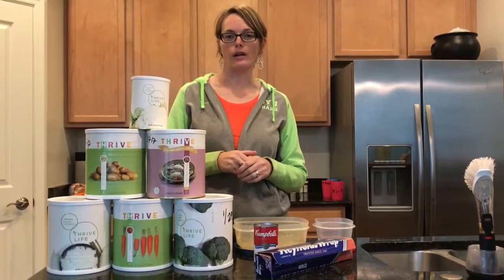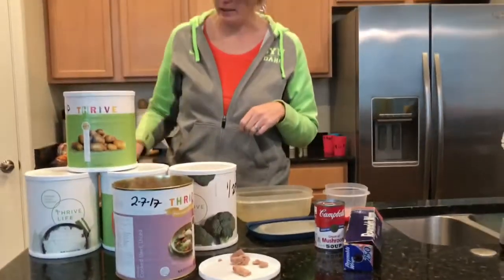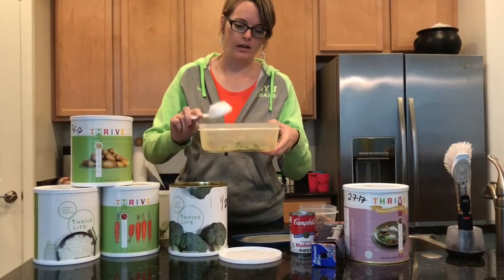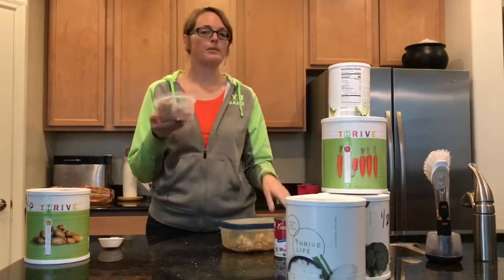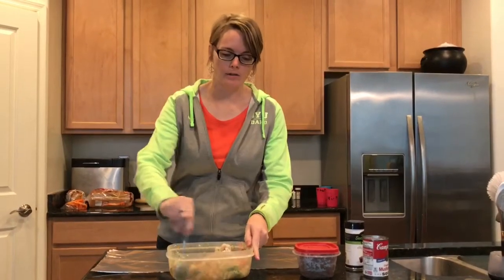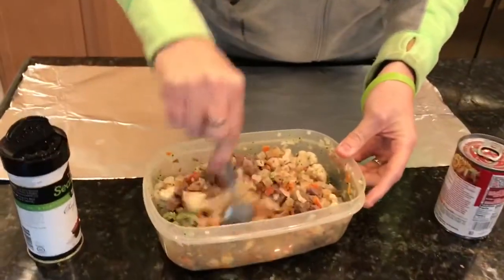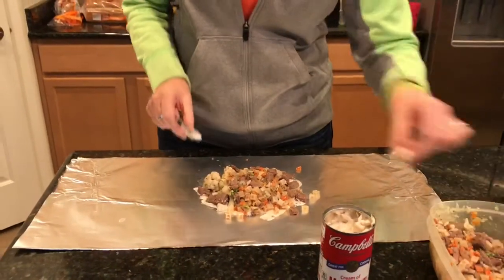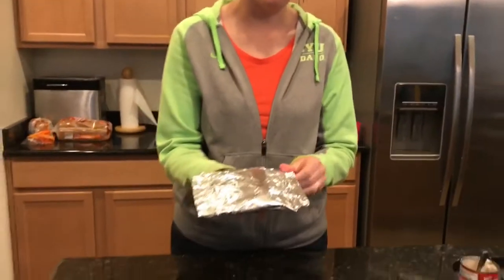Tin Foil Dinner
Make an easy, hearty and delicious tin foil dinner using freeze-dried food. Everything is ready do go and the meat is precooked so all you need to do is warm it up and enjoy!